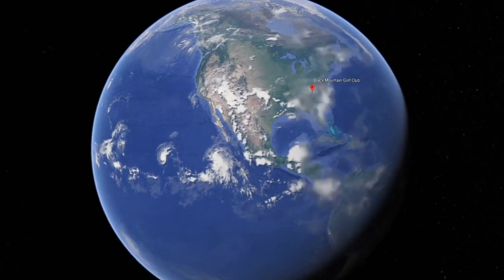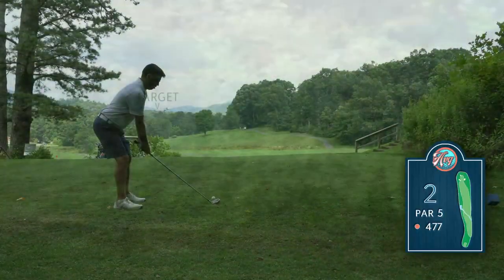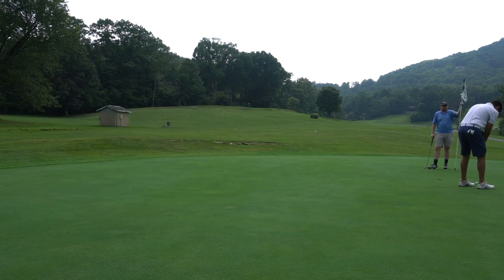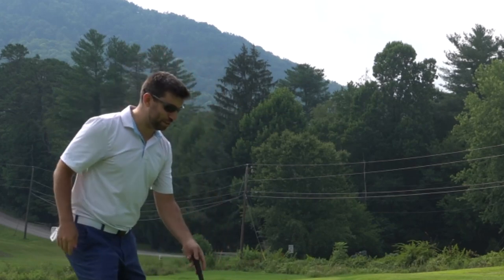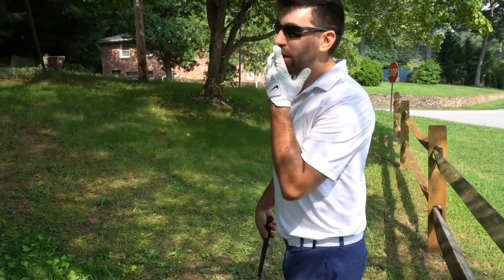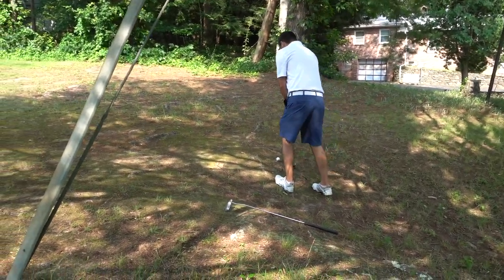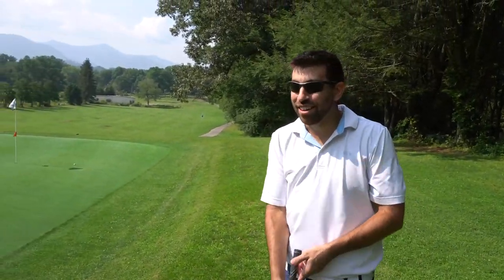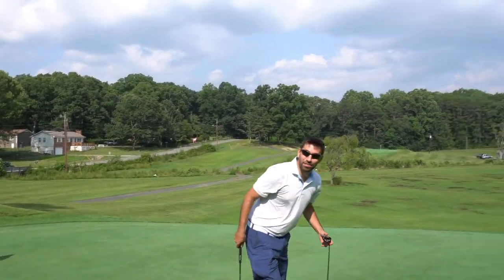BEAUTIFUL Mountain Golf COURSE VLOG | WITH SHOT TRACERS | Black Mountain Part 1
There really isn't much that compares to mountain golf in North Carolina. Another Perfectly Average round awaited us in Black Mountain and some birdie putts were found as well! Join Alan on his COURSE VLOG through some beautiful mountain golf scenery!